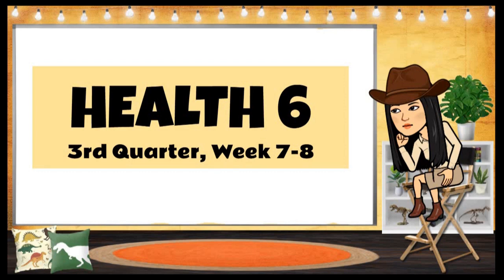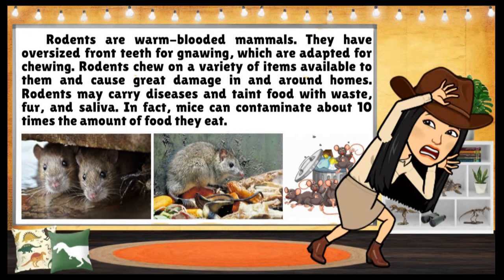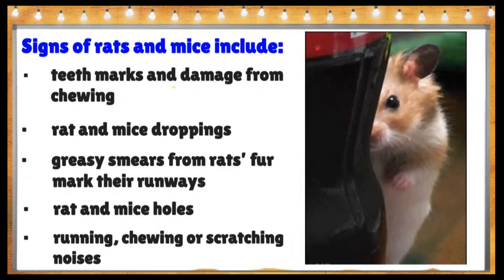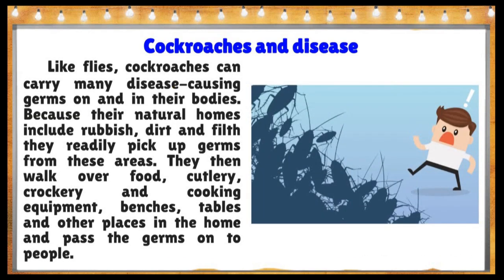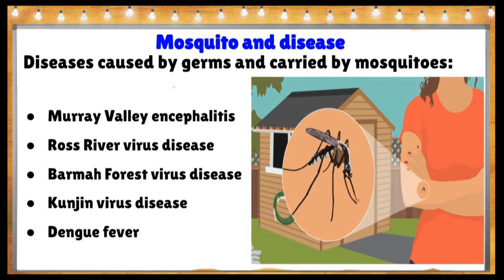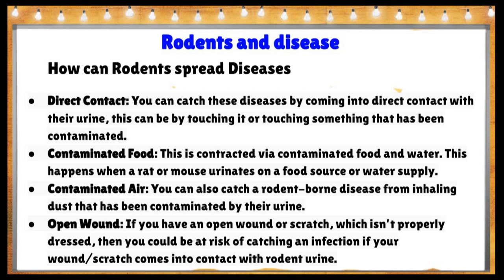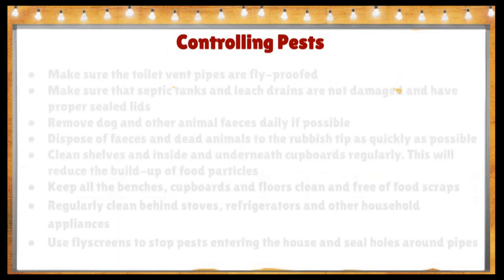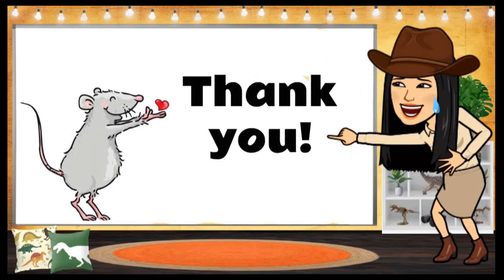Health 6 Week 7-8 Effect of Pest and Rodent to One's Health/Ways to Prevent/Control Pest and Rodent